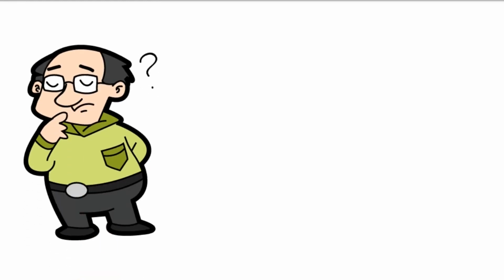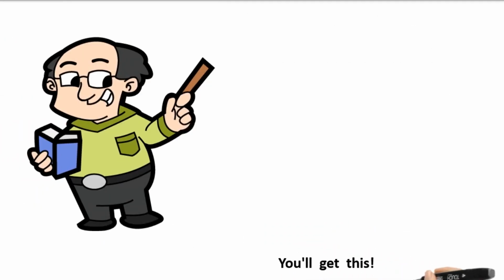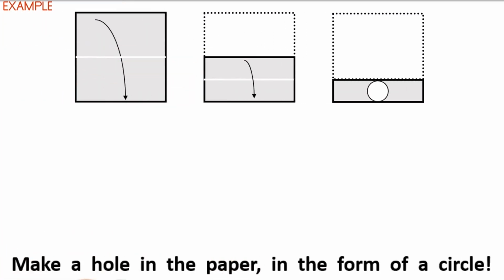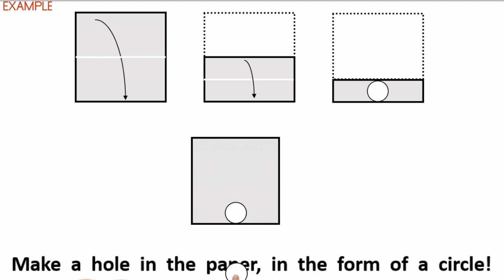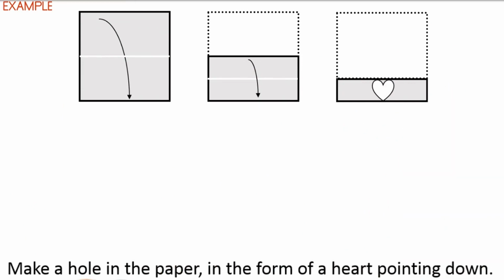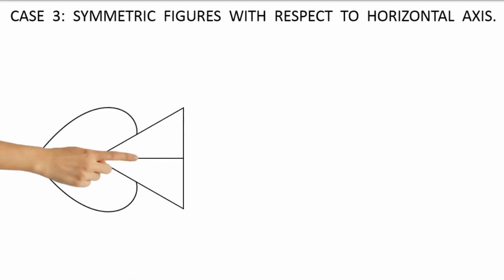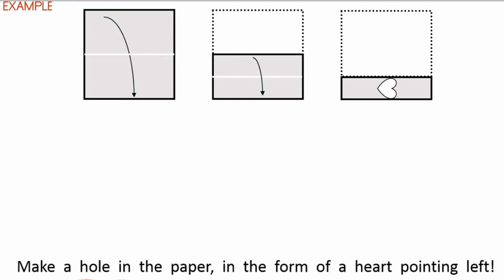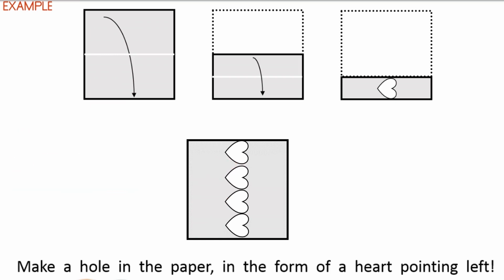Cogat Paper Folding Lesson n. 9 - Double Vertical Folding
Paper Folding Questions for the Cogat Test Preparation.

2 Practice Tests for the COGAT® Grade 4
Gifted Children Workbook Grade 1
COGAT® GRADE 5 TEST PREP